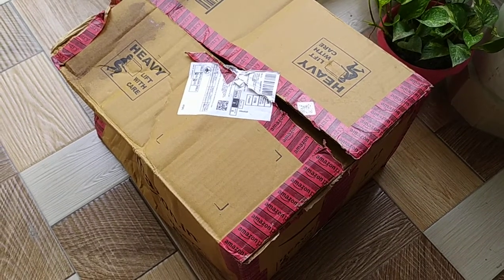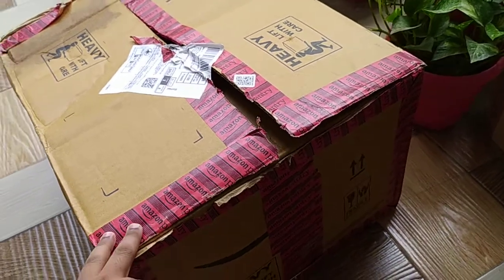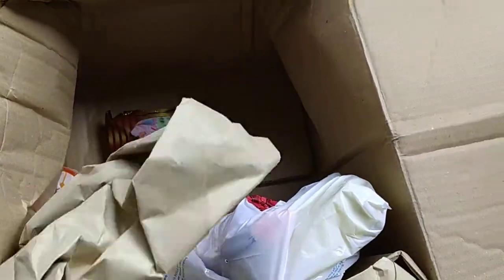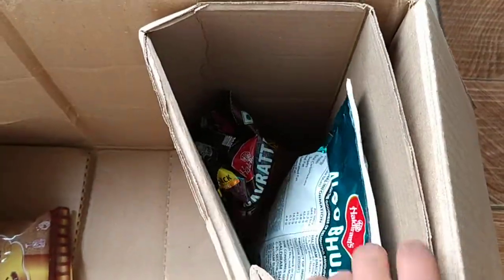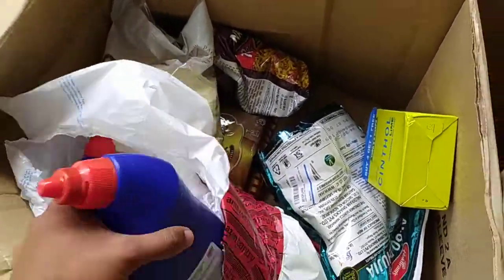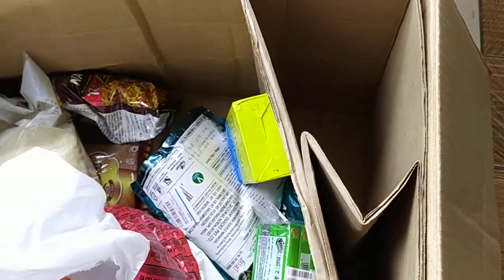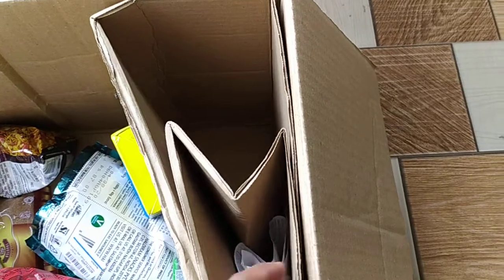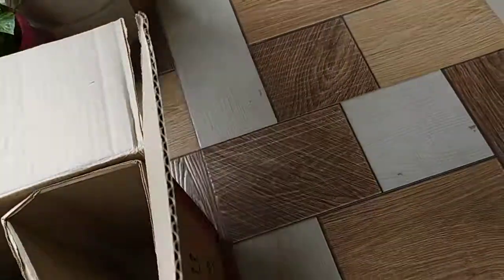Unboxing amazon pantry items.